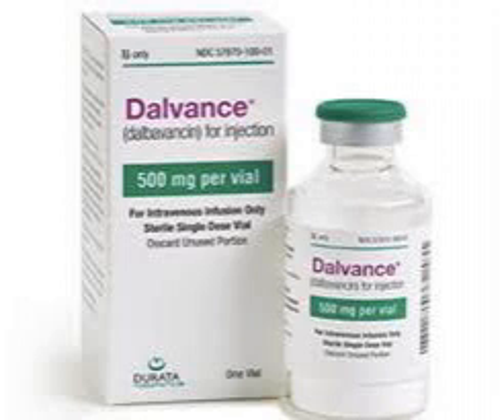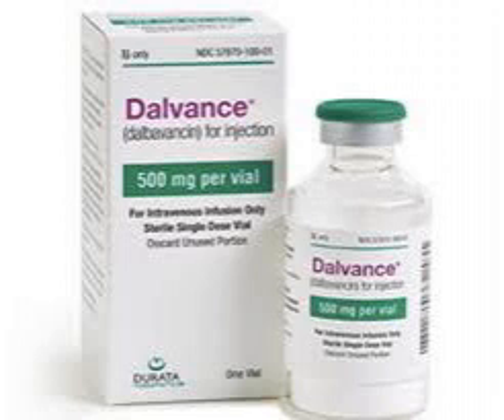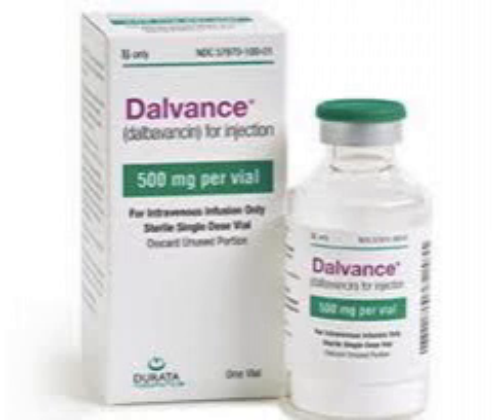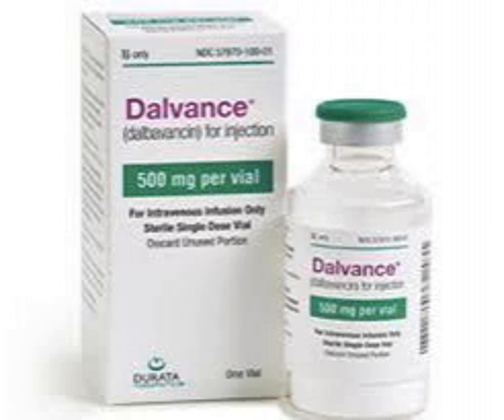Podcast # 488: Dalbavancin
Contributor: Nick Hatch, MD

 Educational Pearls:

1. Dalbavancin (Dalvance®) is an antibiotic that can be used for skin and soft tissue infections, providing MRSA coverage
2. It cannot be used in other infections or sepsis
3. Dalbavancin may be appealing as a single dose lasts about 2 weeks
4. Expense is currently a large barrier to use
5. Patients with a vancomycin allergy will likely be allergic to Dalbavancin as the two are related

References

 Patel M, Smalley S, Dubrovskaya Y, Siegfried J, Caspers C, Pham V, Press RA, Papadopoulos J. Dalbavancin Use in the Emergency Department Setting. Ann Pharmacother. 2019 Jun 3;:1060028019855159. doi: 10.1177/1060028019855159. [Epub ahead of print] PubMed PMID: 31155916.

 Summarized by Will Dewispelaere, MS4 | Edited by Erik Verzemnieks, MD